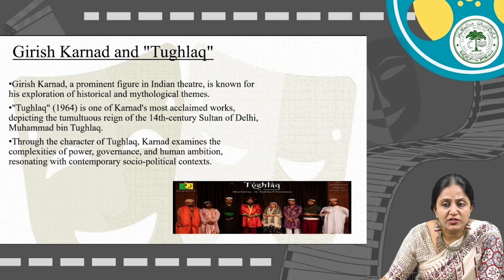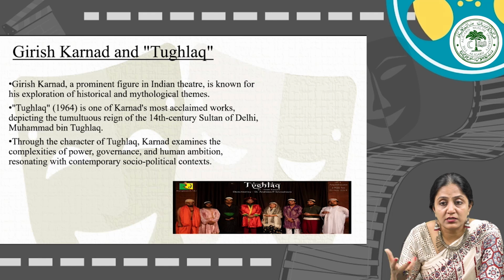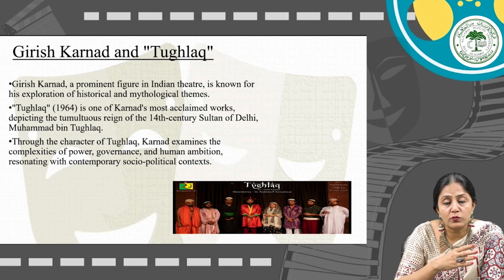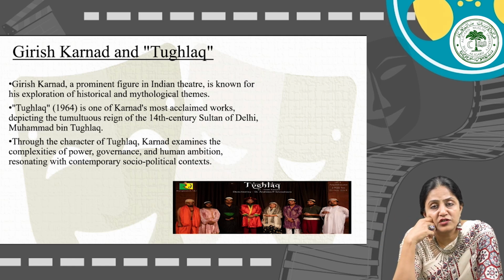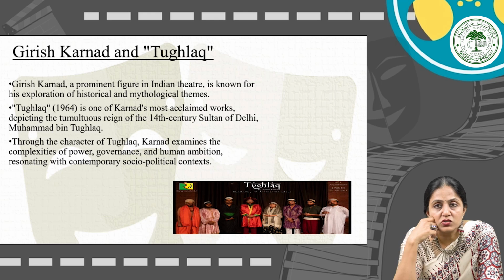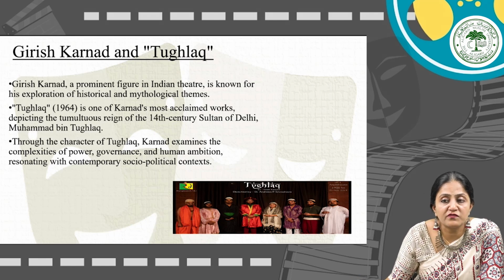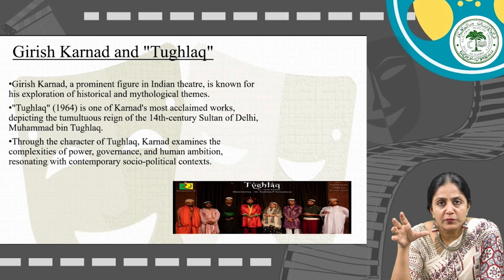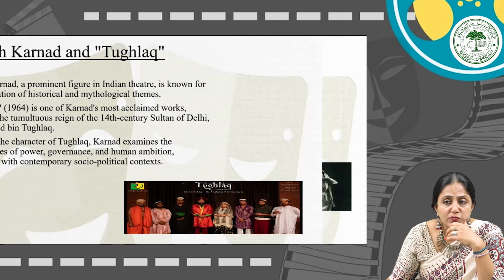Postcolonial Theatre in India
Introduction to and the Evolution of Postcolonial theatre in India